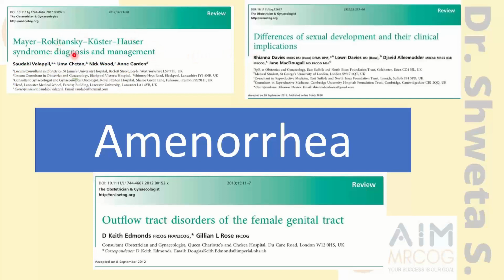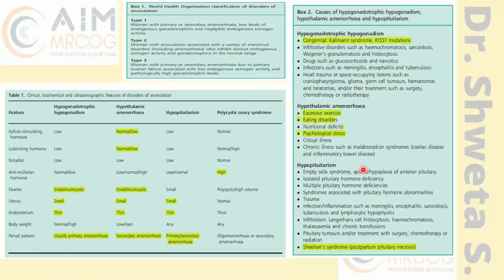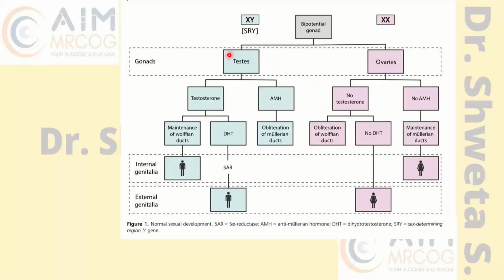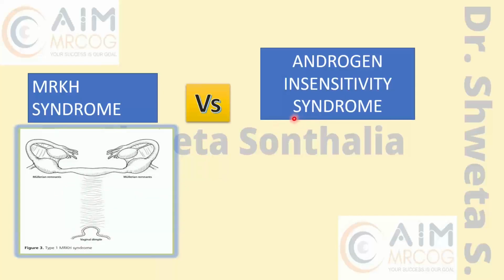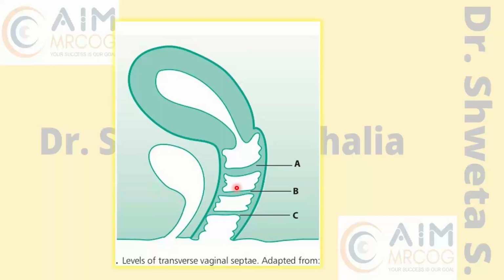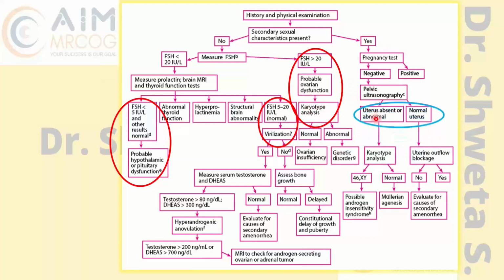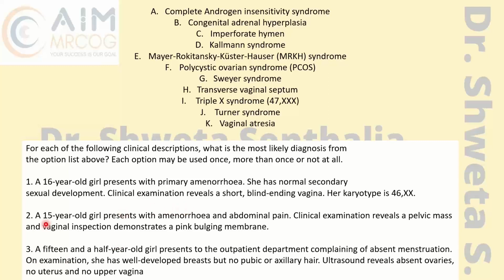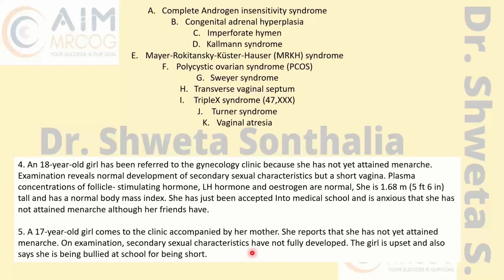32. AIM MRCOG: All about Amenorrhea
Profile name: aimmrcog